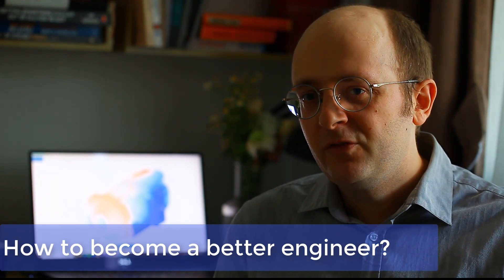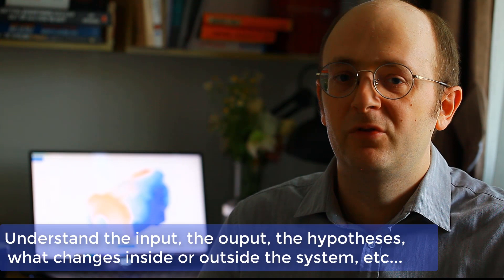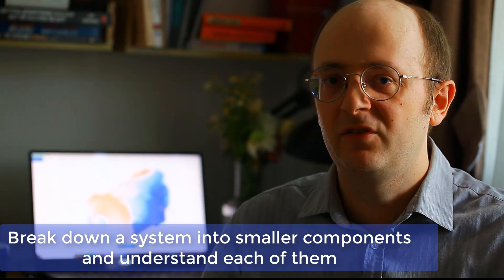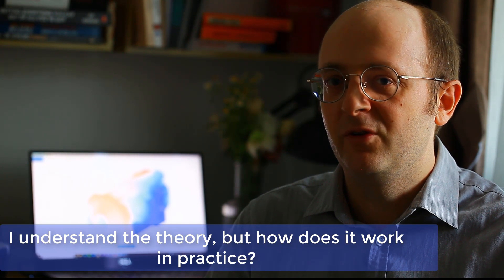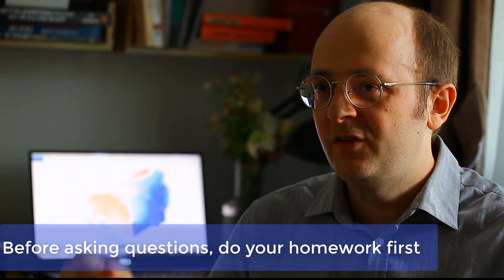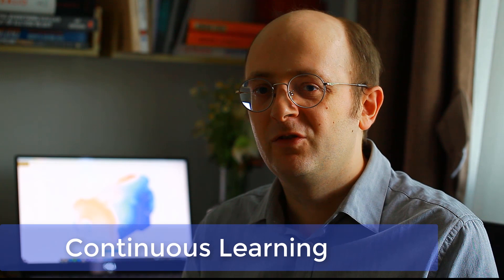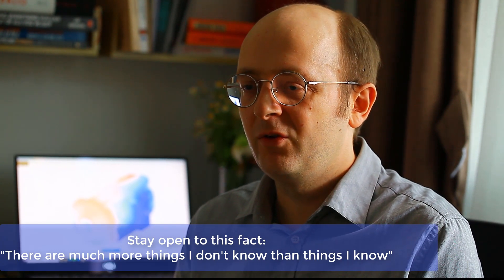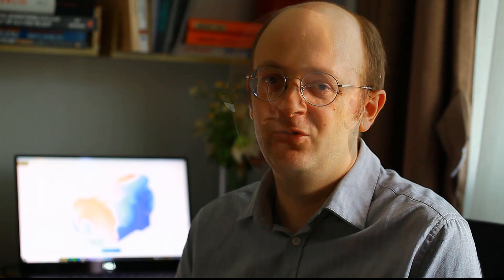5 practical ways to become a better engineer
Hello, guys. Cyprien from FEA for All.

Today, I prepared a very interesting video. At least I think it will be, and this will be about how you can become a better engineer. So the purpose of this video is to share with you some of the insights I had all over the year by doing an engineer job. I came from curriculum from a French high university where I learned a lot of stuff, and then I went into the software programming world for Finite Element Analysis. I learned a lot of stuffs, but I realized also that there were a lot of lessons along the way. And I felt that because I can share that with you and my blog and my YouTube channel.

I think this would be valuable for you. If you think it is, please give it a thumb up.

The full transcript is available on the blog here:

(link to be added soon)